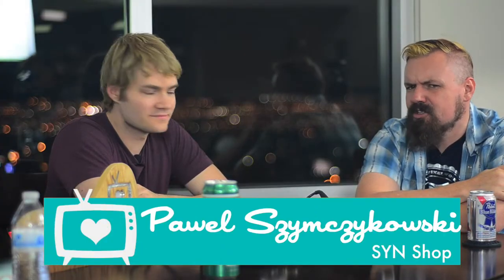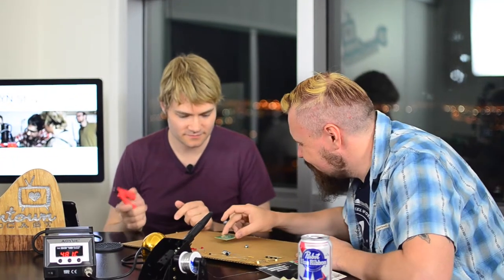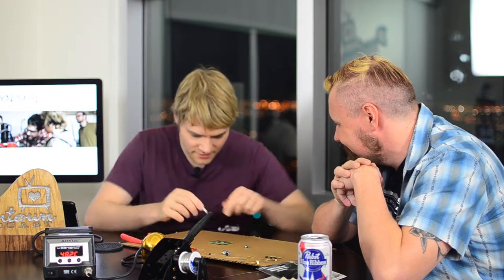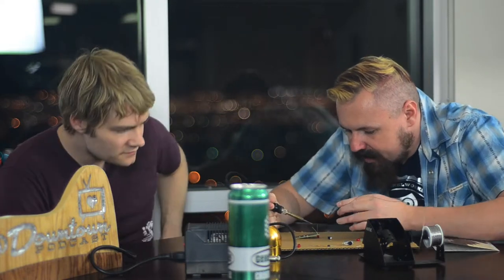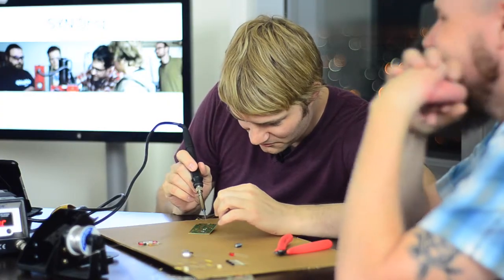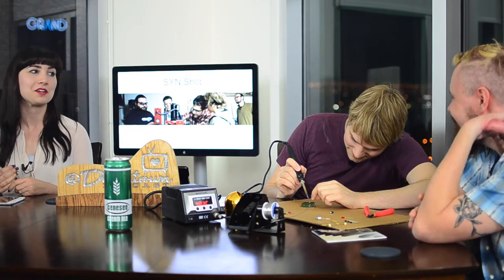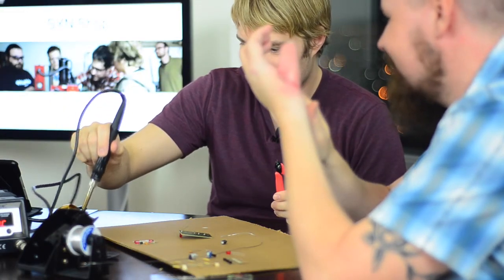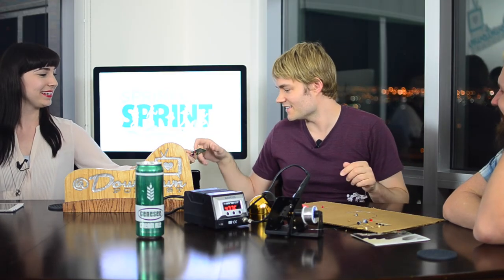Pawel Szymczykowski - SYN Shop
Gear up for episode #62 of the Downtown Podcast! In this episode, we talk with recent TEDxUNLV speaker and creator of My OCD Diary, a website and Youtube channel dedicated to discussing insights and tips on dealing with OCD and related mental disorders.

We also speak with Tanya Carrier, founder of Downtown Runners, about their upcoming race in downtown Las Vegas. Finally, Dylan tries his hand at being a maker with the help of longtime Downtown Podcast volunteer and SYN Shop community member Pawel Szymczykowski.

Psst... you can enter to win a FREE registration to Downtown Runner's Sprinkler Sprint 5k happening June 7, 2014 by tweeting: "@DowntownRunners, I want a free ticket! SprinklerSprint DTRunners"

This is Rachel's Kitchen's third time sponsoring the Downtown Podcast and we couldn't be more appreciative of their support. Thank you to Kathy, Caron, and the entire team at Rachel's Kitchen in The Ogden!

Links:
Rachel's Kitchen in The Ogden